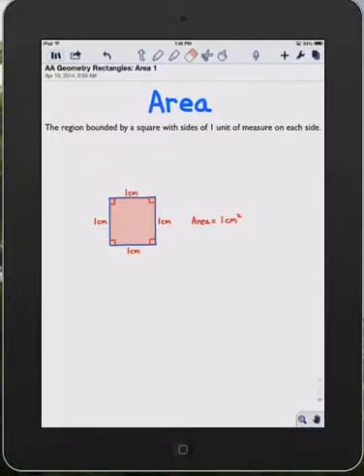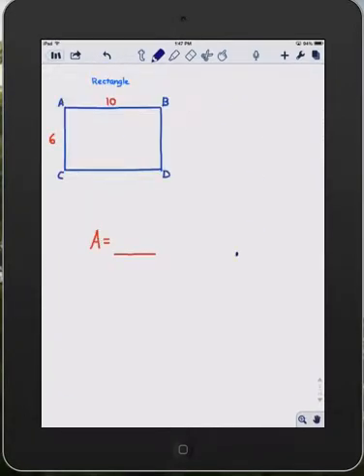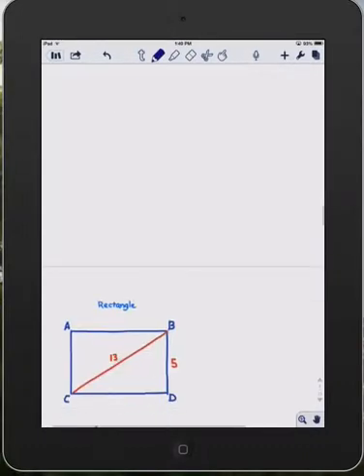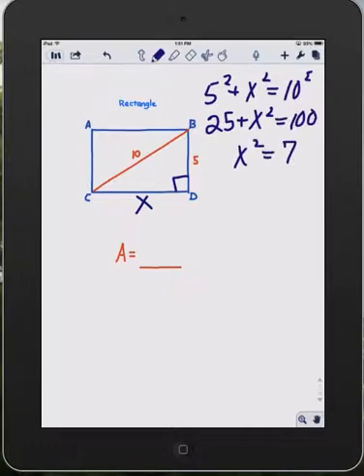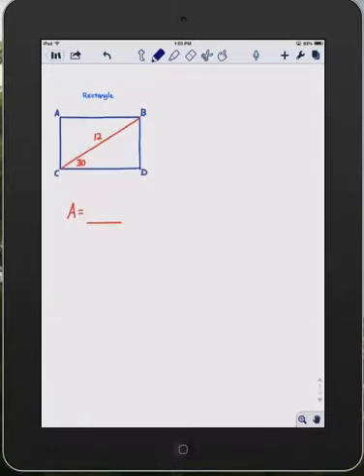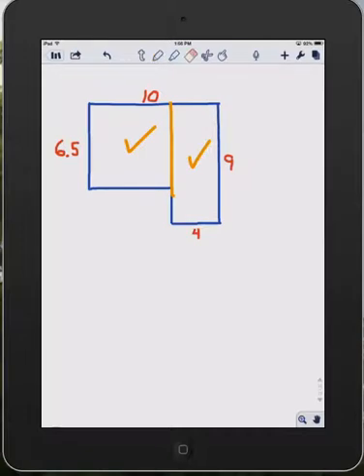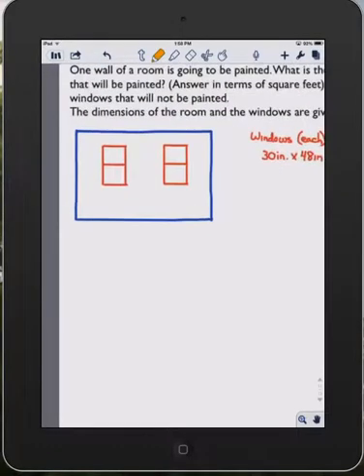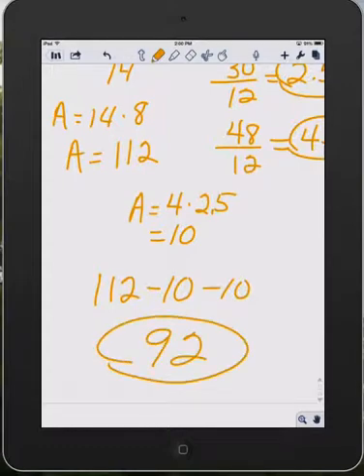AA Geometry Area of Rectangles 1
Geometry. Finding the area of rectangles.